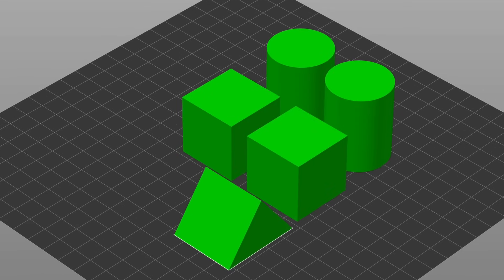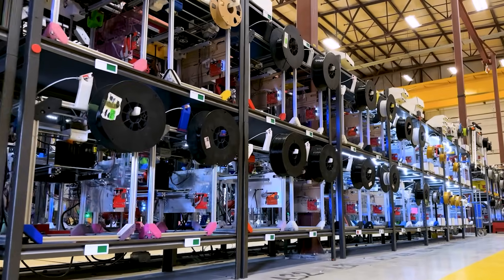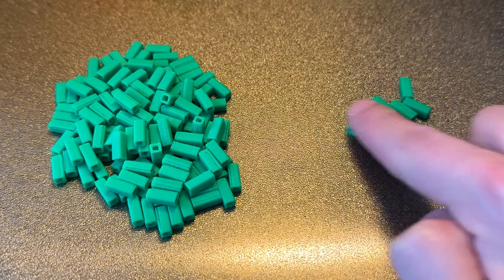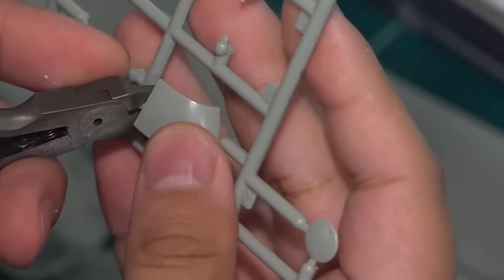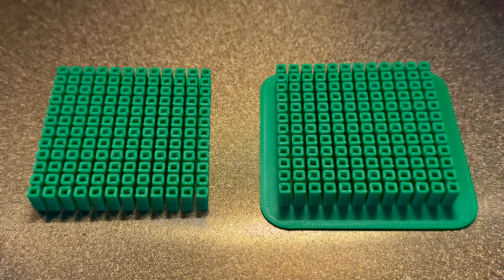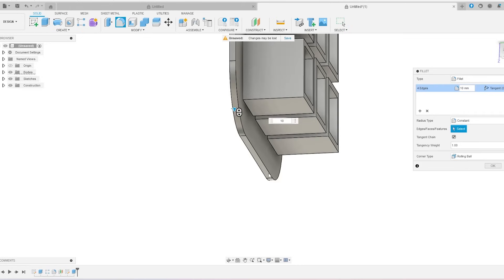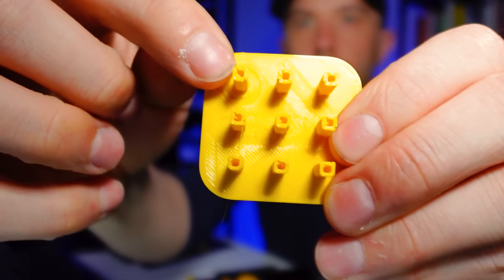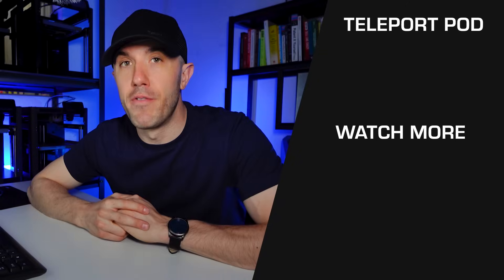STOP Filling Your Build Plate | Design for 3D Printing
In this video, you’ll discover how to batch-print multiple 3D parts on a single bed without risking a spaghetti mess or lost pieces. We’ll walk you through setting up a custom raft under your grouped models—covering ideal spacing and raft thickness —to keep every part securely in place. We also show off some pro tips for adding on-raft labels and part outlines to streamline quality control and deliver neatly organized batches for print-on-demand services.

Whether you’re a hobbyist looking to run reliable overnight prints or a Teleport user aiming for cost-effective batch orders, this tutorial will help you minimize failures, simplify inspection, and scale your manufacturing workflow.